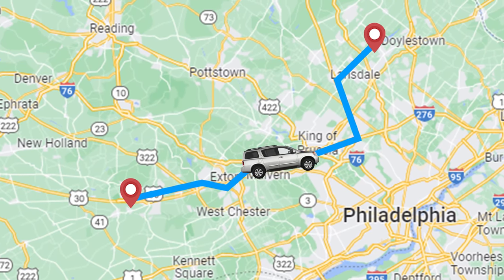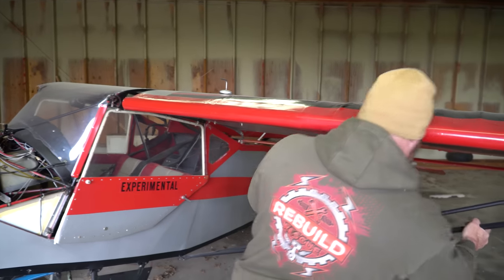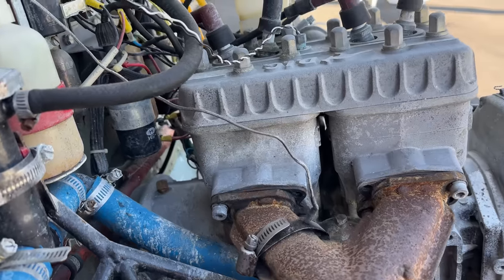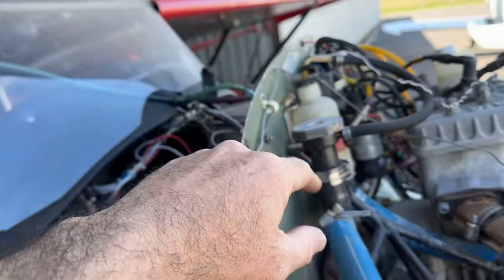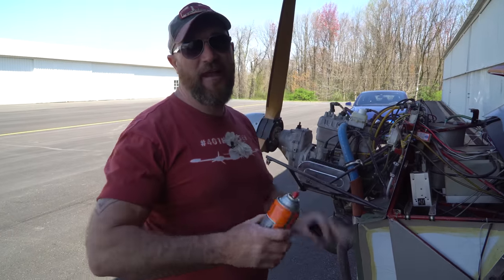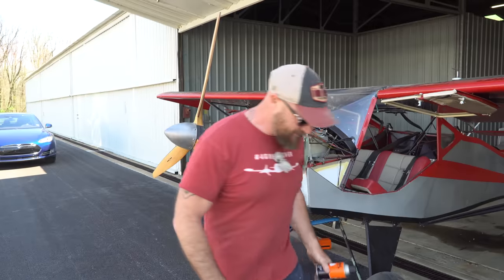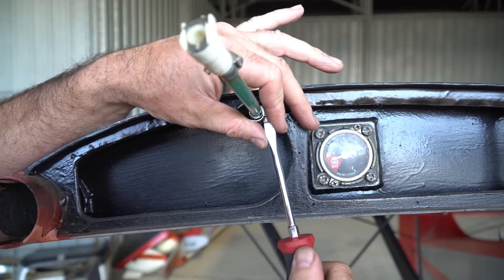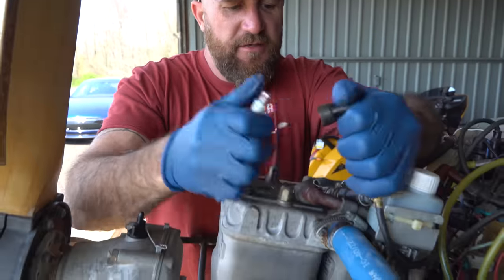I Bought The Cheapest Airplane On The Internet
This week we are in search of the cheapest airplane for sale on the internet! We looked through Facebook Marketplace, aviation marketplaces, auctions, and classifieds to unearth this incredible deal. We brought the plane home, but will it start or was there a reason it was so cheap? FInd out on this episode of Rebuild Rescue! If you have a plane that you found for cheaper share it in the comments!